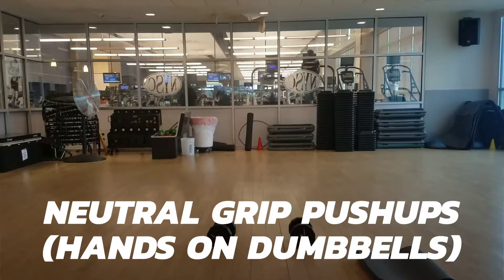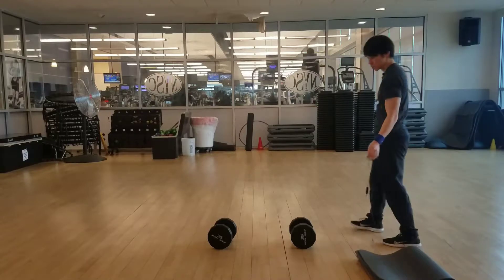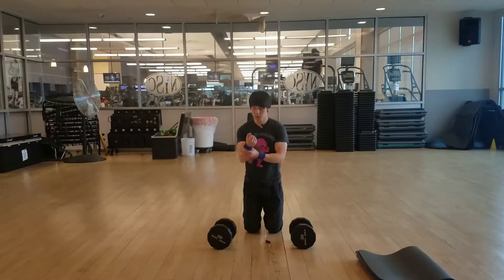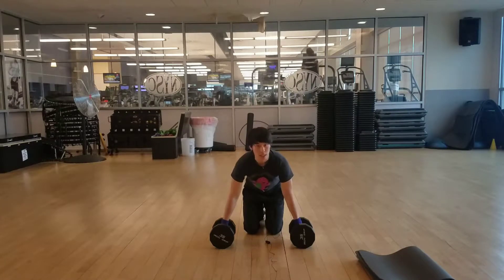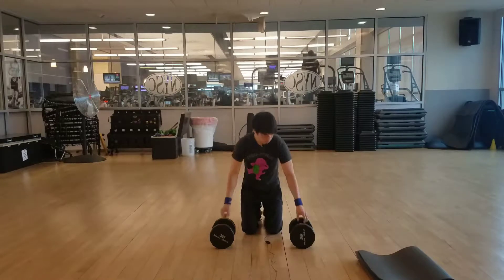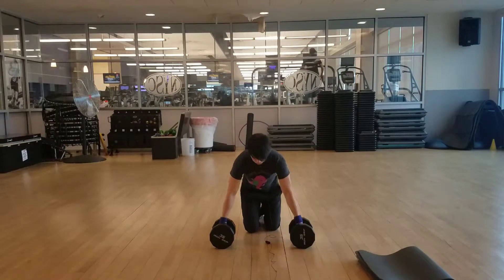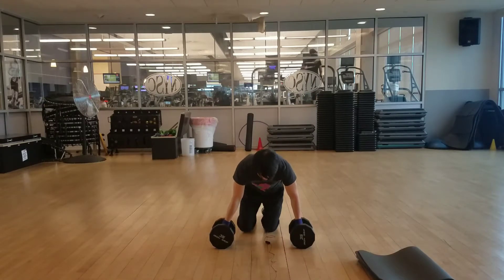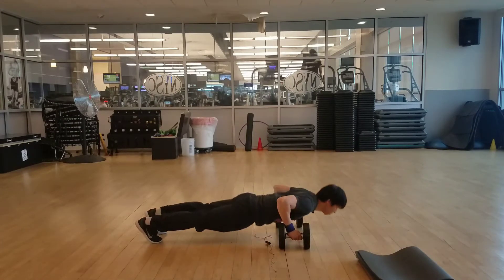Neutral grip pushups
David of Strong by Lee demonstrates the Neutral grip pushups (hands on dumbbells), a variation of the standard push-up.

This variation ends to be more wrist friendly, elbow friendly, and usually allows the user to go into a deeper range of motion due to position of the hands.

If you can't use a dumbbell, use something that allows you to wrap your hand around without letting your knuckles hit the ground.